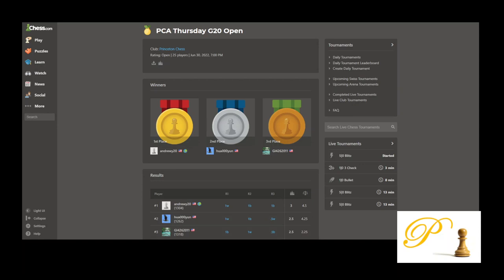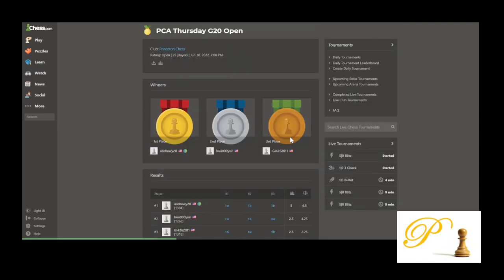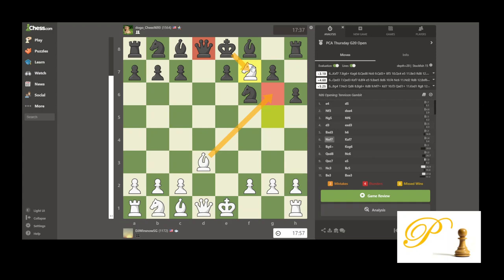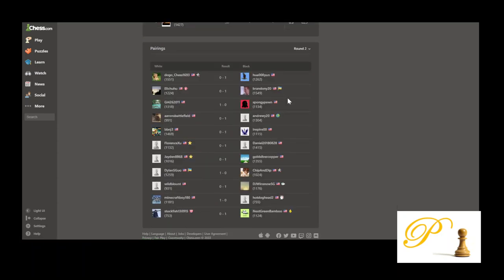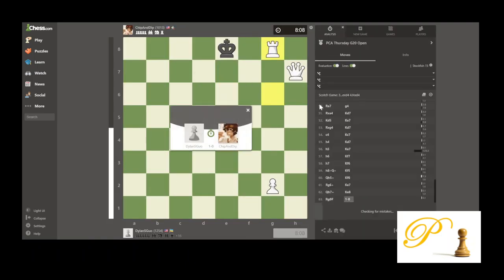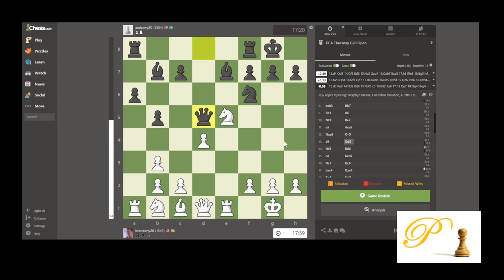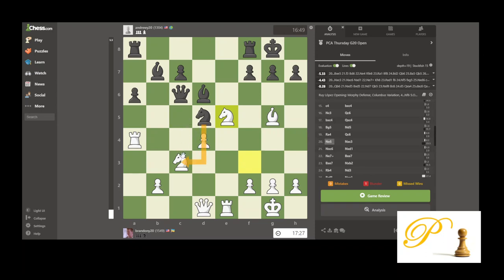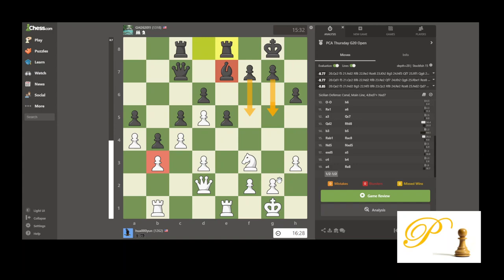Jun 30 PCA G20 Tournament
Discuss some games from the PCA Online Tournaments:
Thursday 7pm EST： 3SS,G18 inc2
Sunday 2pm EST： 3SS,G25 inc5